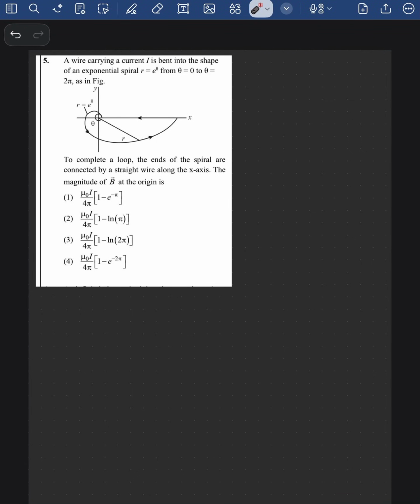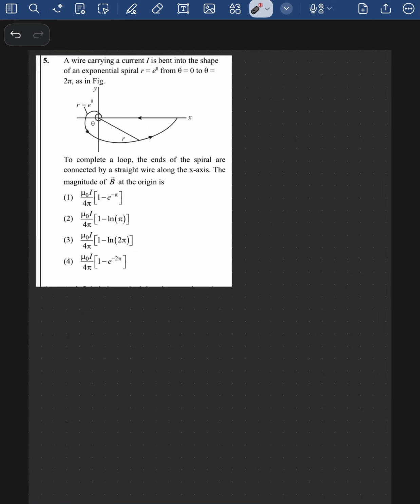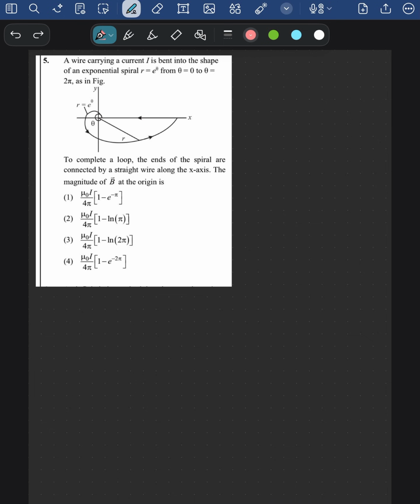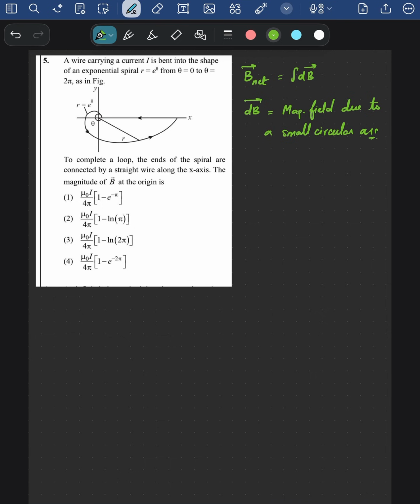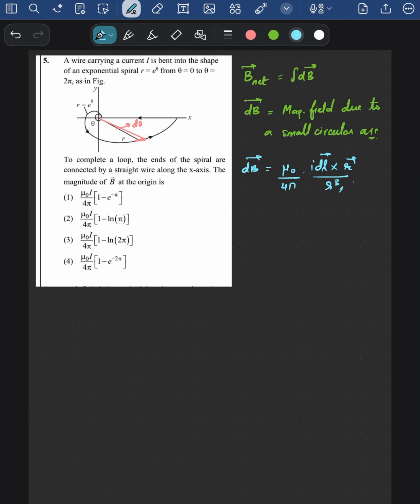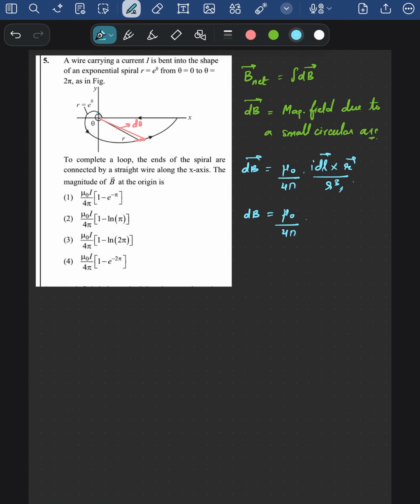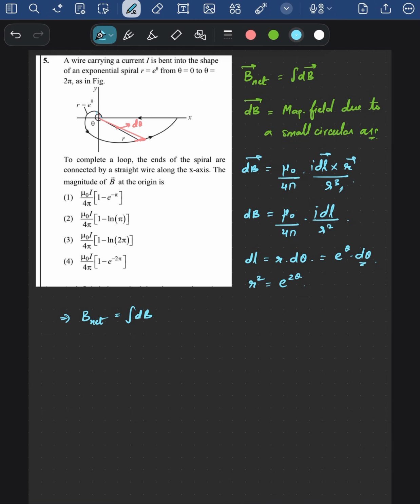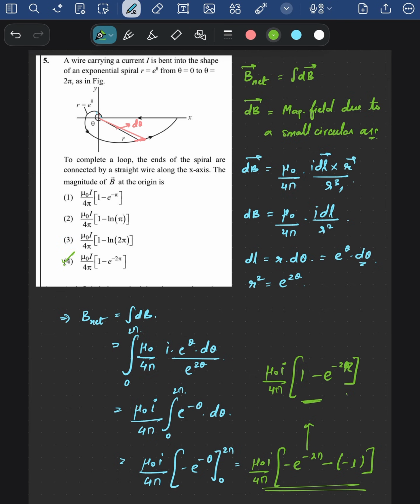Numerical on Moving Charges and Magnetism | Q-2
Application of Biot - Savart’s Law